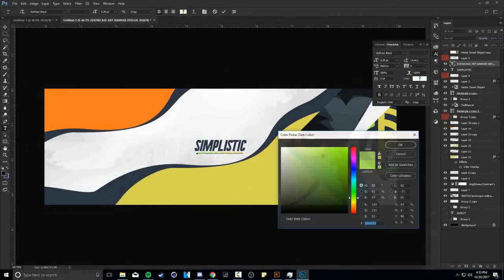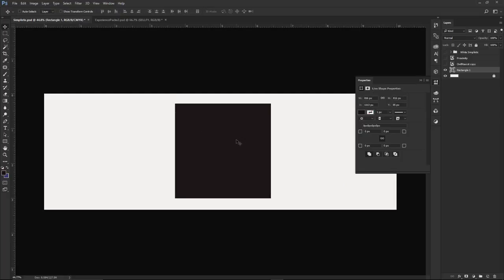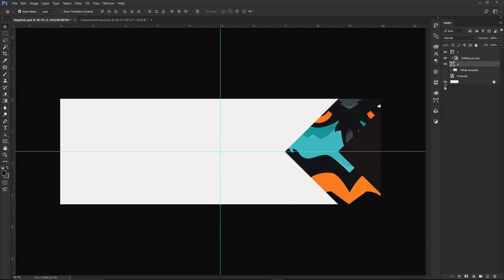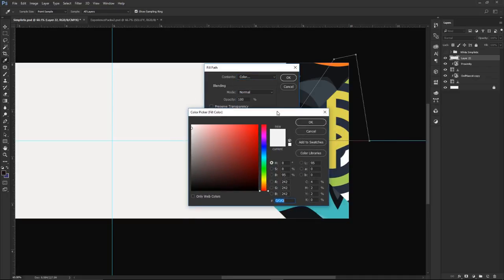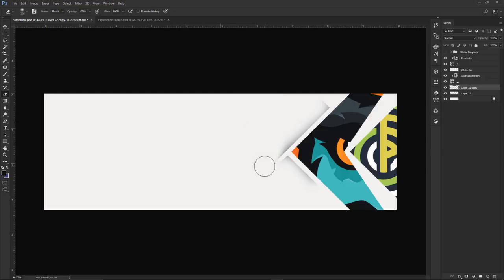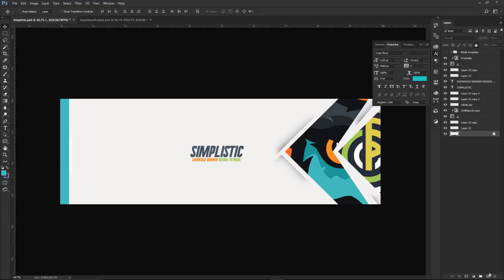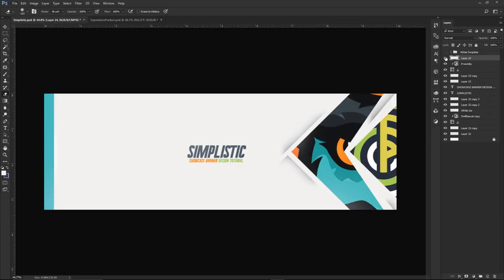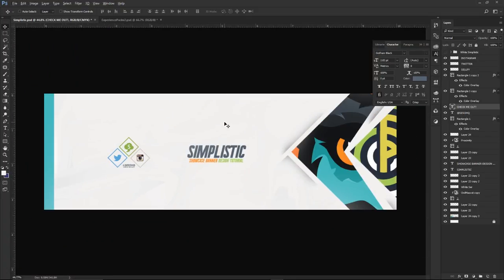Photoshop Tutorial: Simplistic Showcase Banner Design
Video Description: In this video, I try my best to come out with a awesome banner design that is super easy to create, and can be used to show off pieces of works to anyone that happens to stop by your channel.